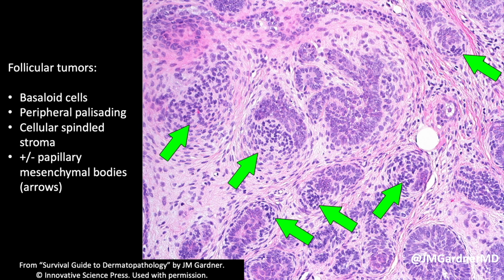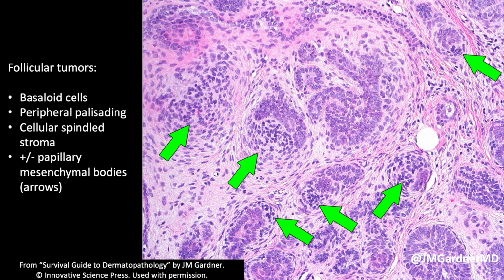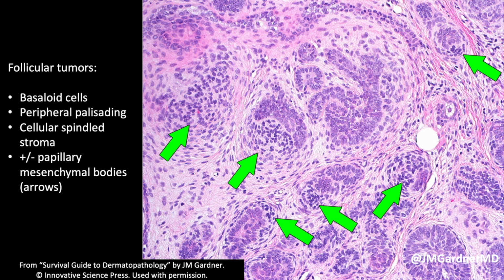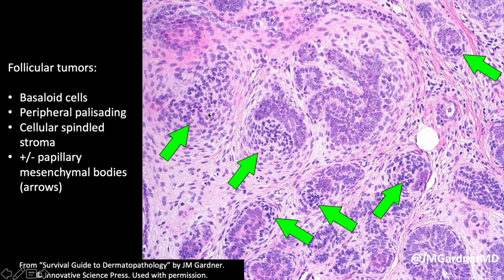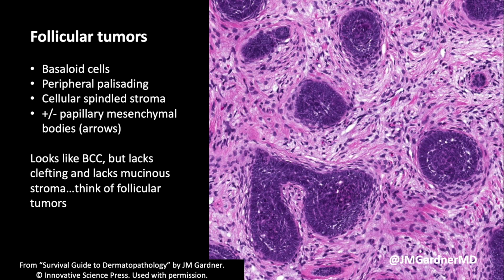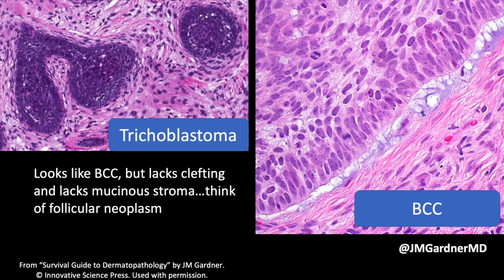Hair Follicle Tumors vs Basal Cell Carcinoma Made Simple: 5-Minute Pathology Pearls Dermpath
Excerpt from "Dermatopathology Pearls for Head & Neck / Oral & Maxillofacial Pathologists" (full video Presented at the American Academy of Oral & Maxillofacial Pathology (AAOMP) 2021 Annual Meeting (Virtual), May 2021.